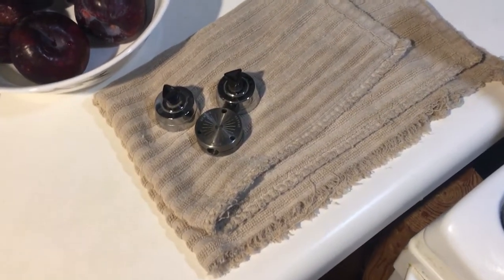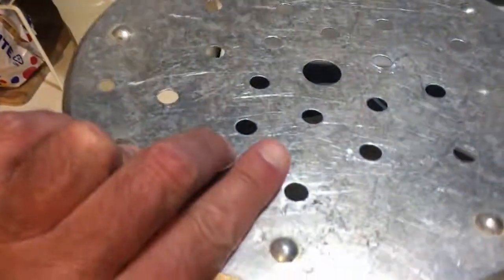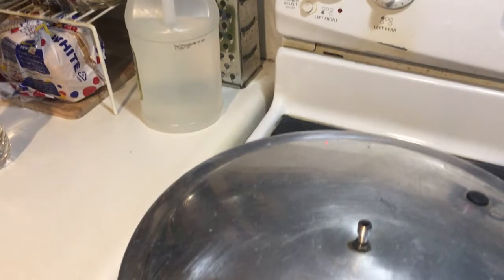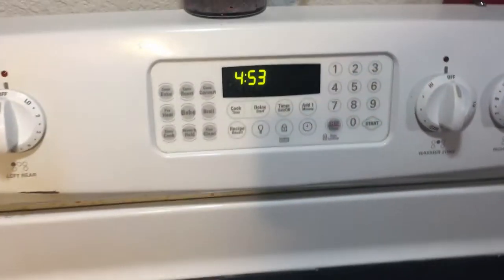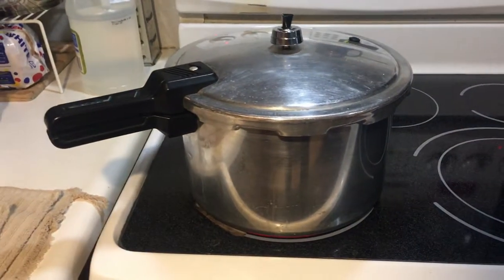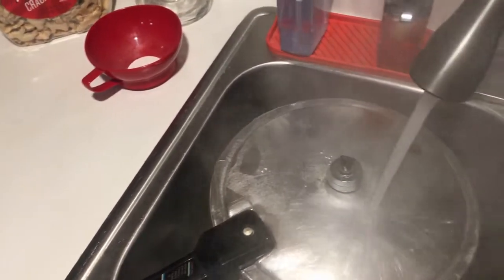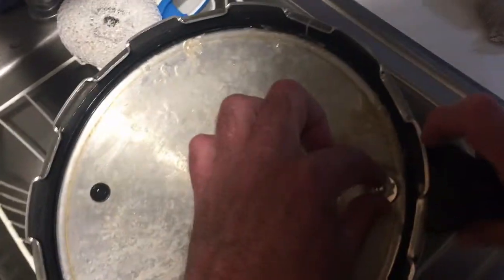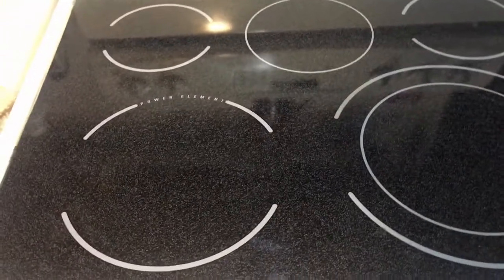Pressure Cooker 2 From Beginning to End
Pressure Cooker
From Beginning to end